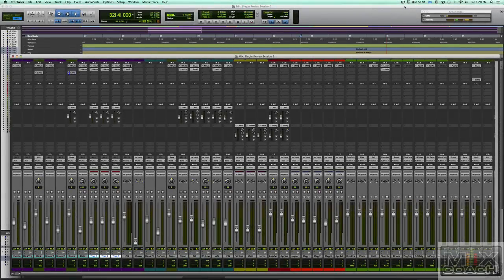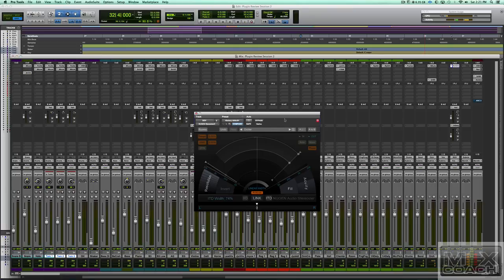NUGEN Audio Stereoizer Review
✅ Grab my free guide "7 Building Blocks Of Pro-Level Mixers"

The Waves SSL E-Channel has been my go-to for 15 years now. I use it on nearly every channel on every mix. This video will show you exactly how I use it on Kick, Snare and Vocals... also Electric, Acoustic guitars... I'm telling you, this preset will work on anything you want to make sound punchy and urgent! Are you using a stereo widener that just doesn't collapse to mono very well or has artifacts? Nugen Audio has just the answer to correct that issue!